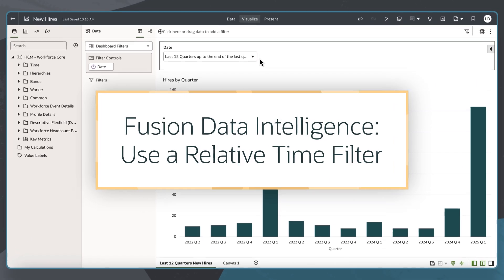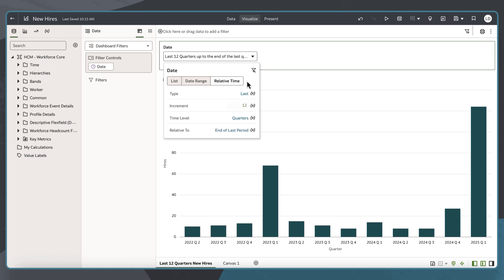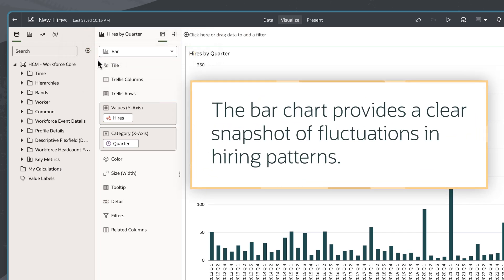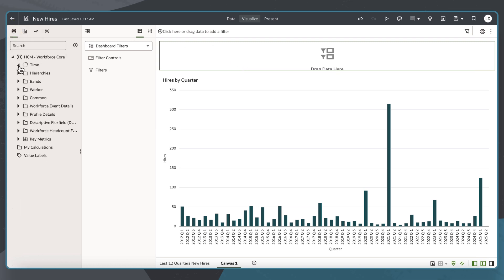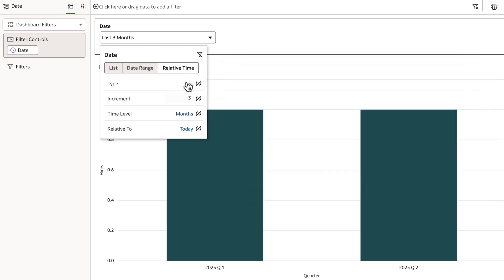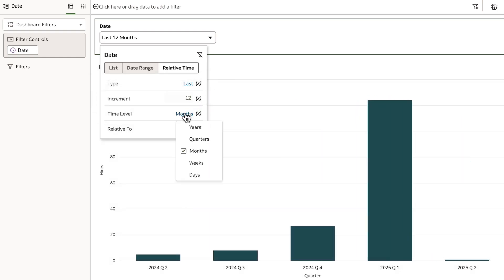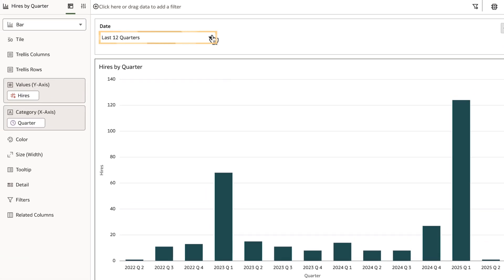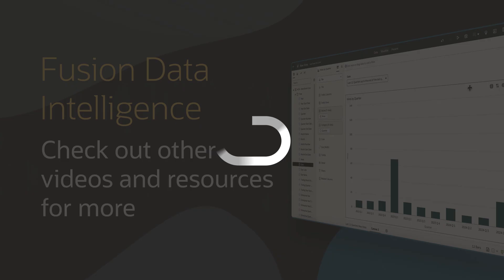How to Use a Relative Time Filter in a Workbook in Oracle FDI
Explore a range of training programs in Oracle Analytics designed to boost your skills

In this tutorial, we’ll take on the role of a workbook author and learn how to use a relative time filter in Oracle Fusion Data Intelligence (FDI). Relative Time filters are dashboard filters that deliver high-level insights without requiring manual date adjustments, ensuring dashboards remain scalable and relevant as new data is added. This tutorial reviews the steps for adding a relative time filter as a way to enable scalability and allow business users to dynamically adjust the time range for their visualizations.